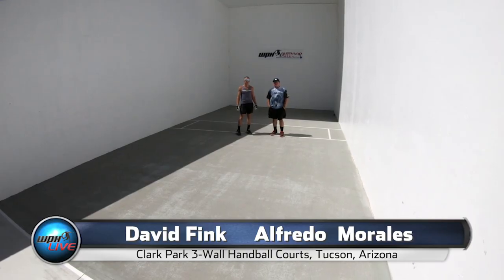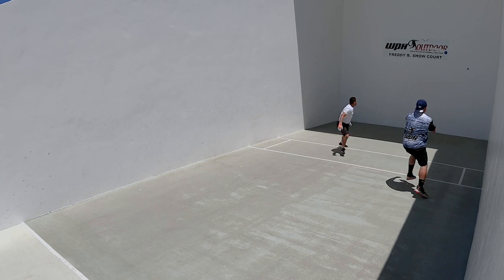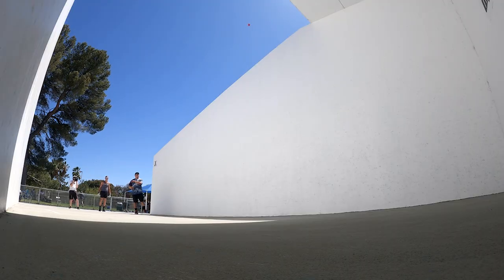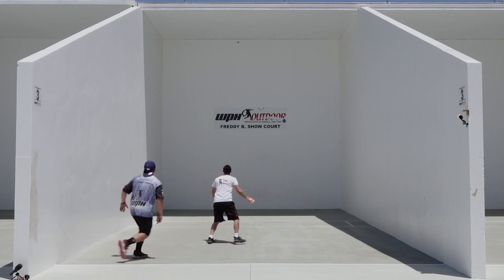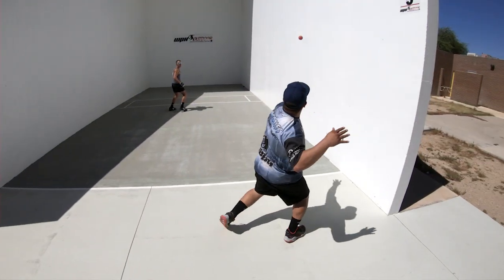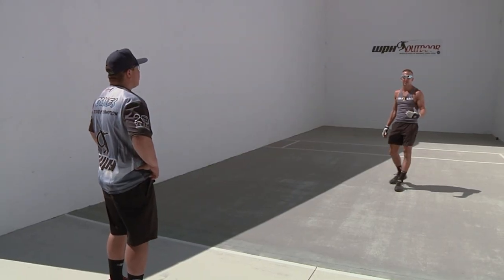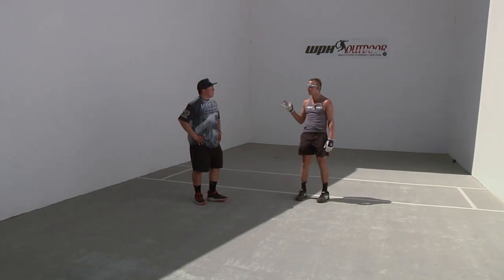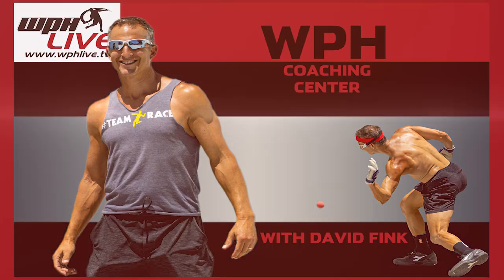2021 WPH Coaching Center w/ David Fink: The 3-Wall Lob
WPH Big Ball Icebreaker #1 Alfredo Morales joined WPH Master Instructor David Fink at Clark Park to teach and demonstrate the 3-Wall lob, one of the game's most important shots. Fredo makes sure to turn his body to hit the lob, while varying the stiffness of the wrist, depending on which hand he is using to lob. Fredo also hits several situational lobs, showing the effectiveness of the shot during a rally.

The World Players of Handball (WPH) is a 501(c)3 Non Profit Foundation whose mission is to grow the game of handball through innovation.

Located at:
3602 E Ft Lowell Dr
Tucson, AZ, 85716

100% of all web sales thru the web store goes toward Junior Development:  thehandballstore.com